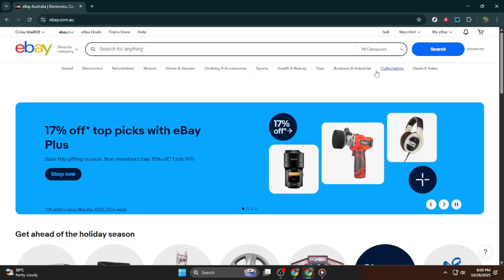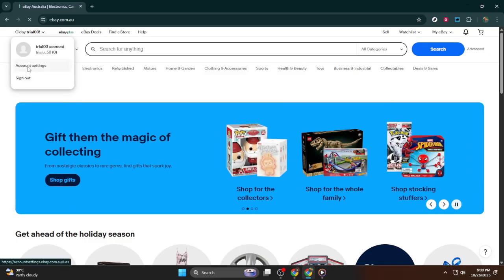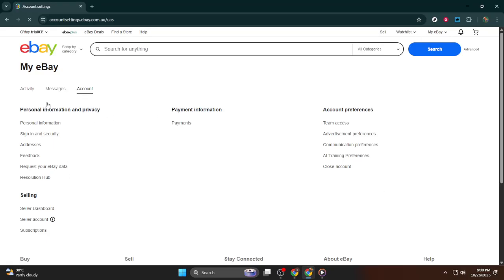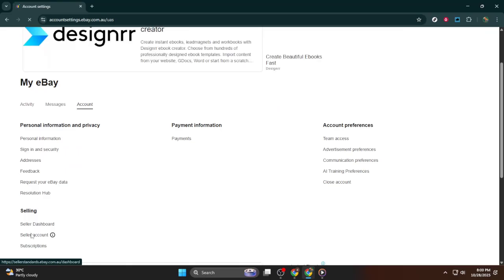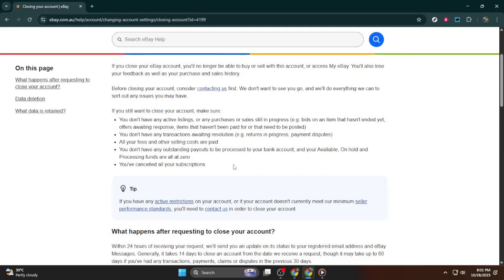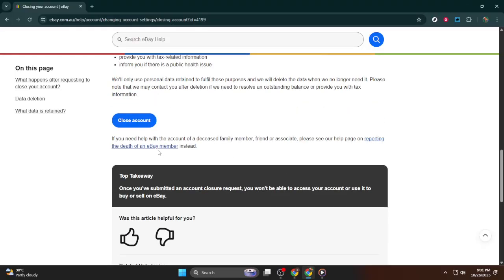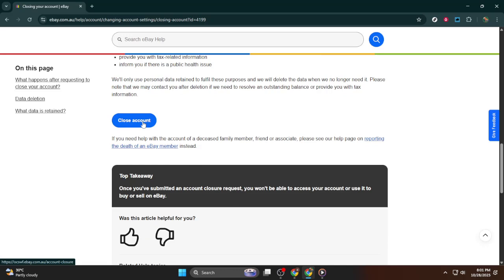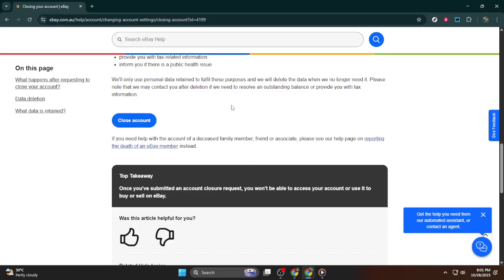How to Delete eBay Account Permanently Close Your eBay Account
Learn how to delete your eBay account permanently in this 2025 step-by-step guide! 🛑 Whether you’re no longer selling, switching platforms, or just want to close your account for good, this tutorial will walk you through the entire eBay account deletion process safely and correctly.

📘 In this video, you’ll learn:
00:00 Intro
00:25 How to access your eBay account settings
00:55 How to request account deletion from eBay
01:40 What happens after closing your eBay account
02:10 How to download your data before deletion
02:45 Bonus: how to reopen or create a new eBay account later

✅ Works on:

eBay Desktop & Mobile App

eBay Seller & Buyer Accounts

Android, iPhone, Windows, Mac